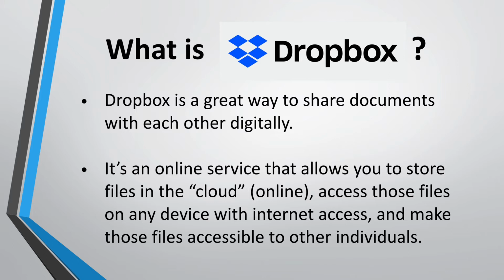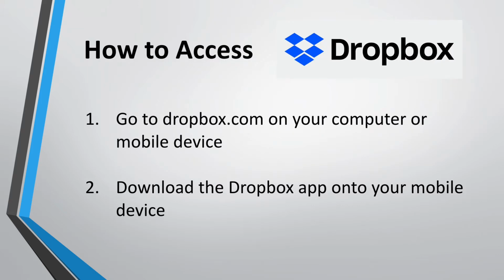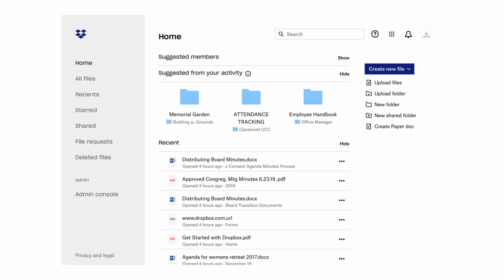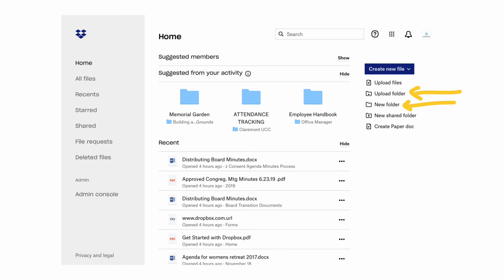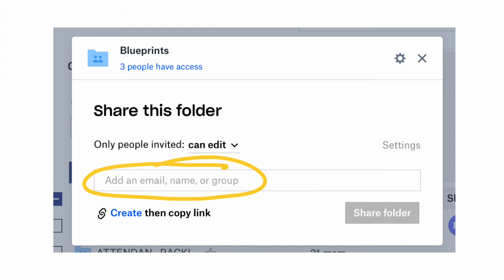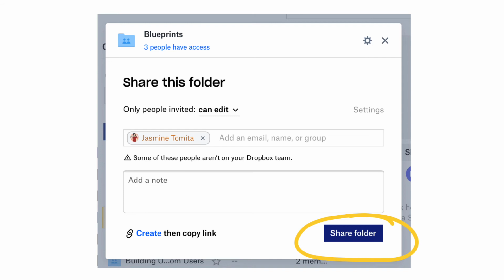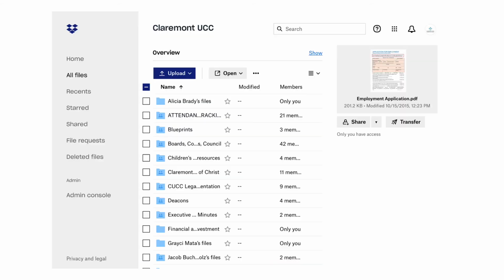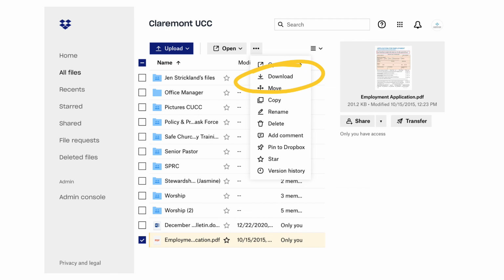How to Use Dropbox: CUCC Moderator & Clerk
An intro to Dropbox for those with Admin Privileges, led by our Office Manager, Jasmine!